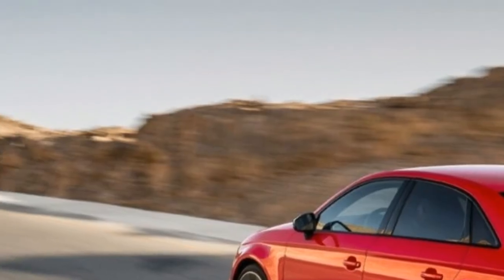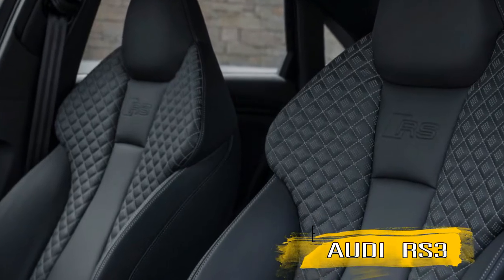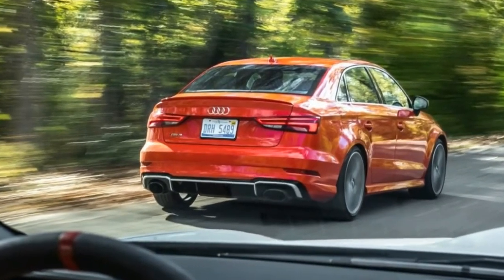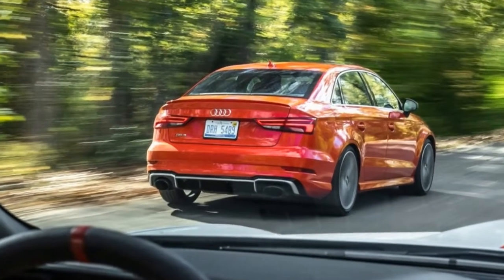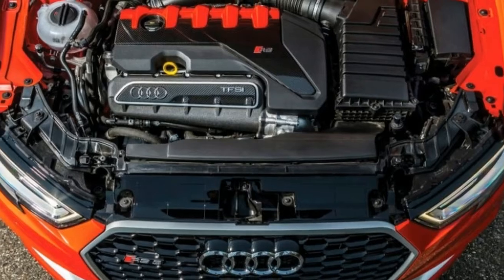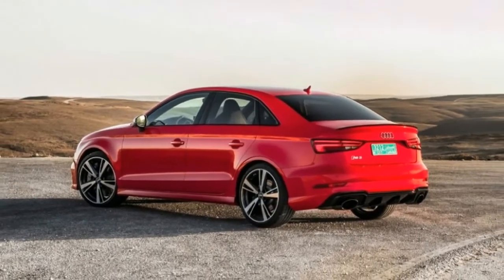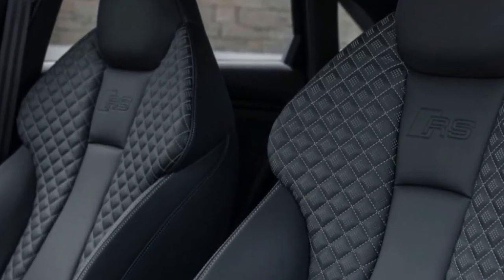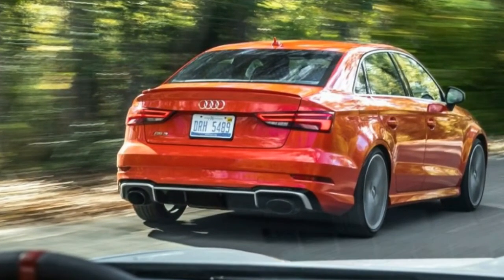Look This 2018 Audi RS3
The memory goes something like this: We're in the driver's seat of a RS3. The lodge is vibrating to the unordinary resting pulse of the Audi's 2.5-liter inline-five (onetwofourfivethreeonetwofourfivethree), which develops to a 88-decibel wail at completely open throttle. Our feet, shod in this wander off in fantasy land with Louboutins whose red bottoms coordinate the RS3's Catalunya Red paint, scramble for the quickening agent pedal. This is Audi RS3 and look this Audi RS3 2018, Audi RS3 sportback, Audi RS3 top speed, Audi RS3 sedan. Sixty mph is yet 3.5 seconds away, 100 mph only 5.2 ticks past that. Furthermore, the street has quite recently cleared.
The memory goes something like this: We're in the driver's seat of a RS3. The lodge is vibrating to the unordinary resting pulse of the Audi's 2.5-liter inline-five (onetwofourfivethreeonetwofourfivethree), which develops to a 88-decibel wail at completely open throttle. Our feet, shod in this wander off in fantasy land with Louboutins whose red bottoms coordinate the RS3's Catalunya Red paint, scramble for the quickening agent pedal. Sixty mph is yet 3.5 seconds away, 100 mph only 5.2 ticks past that. Furthermore, the street has quite recently cleared.

help us to be better